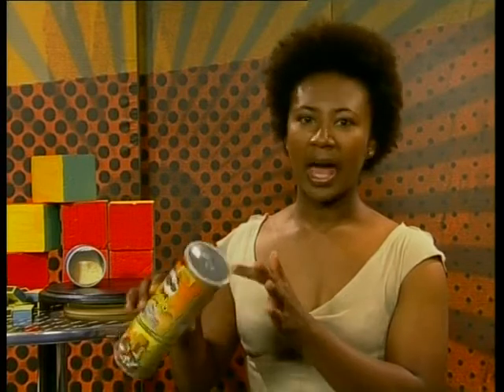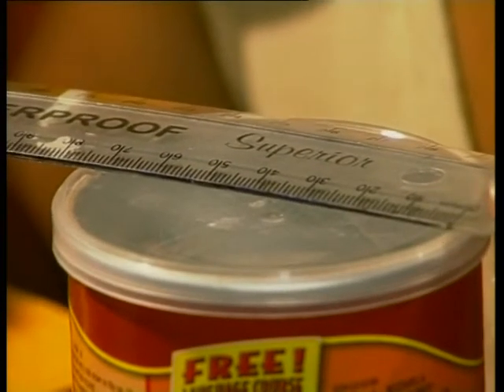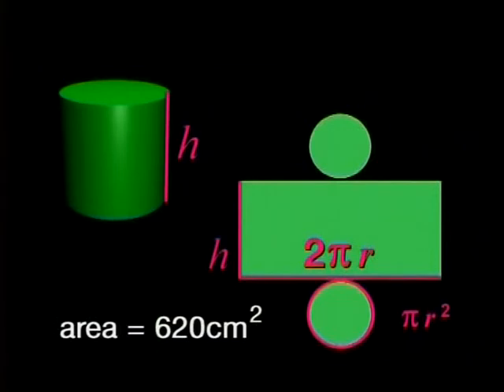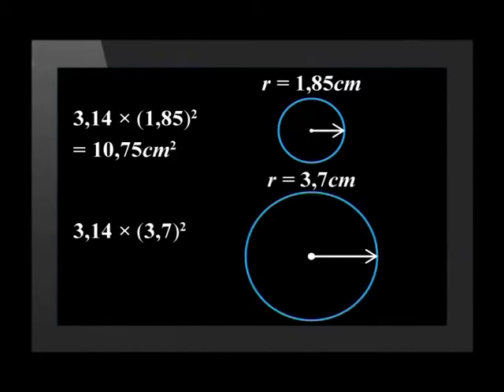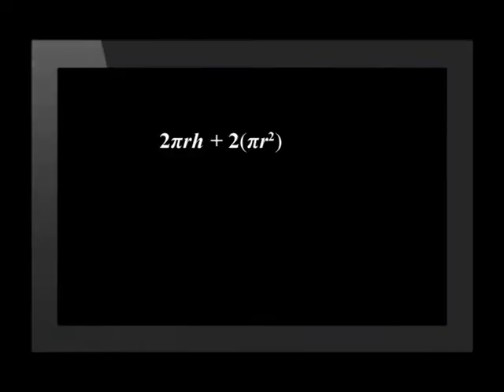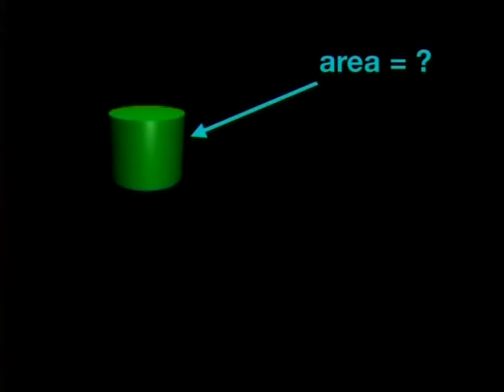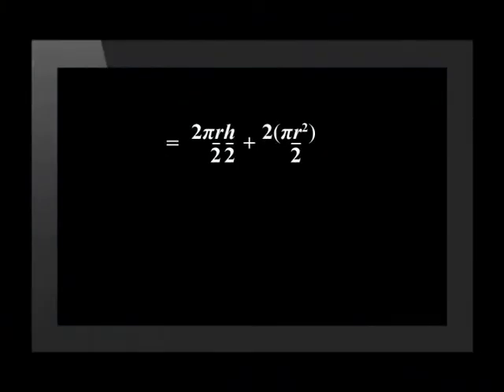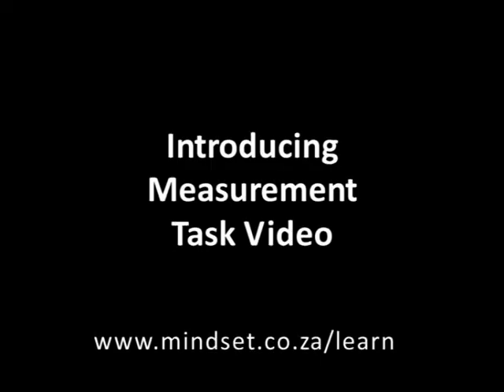Decreasing Surface Area